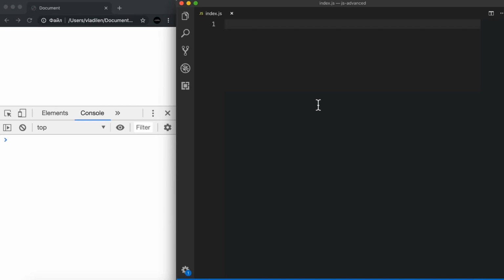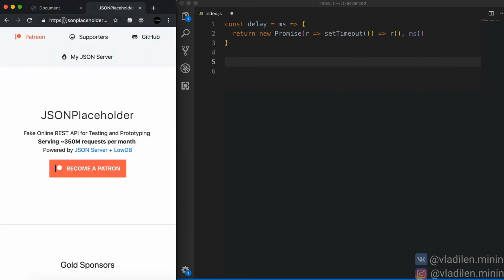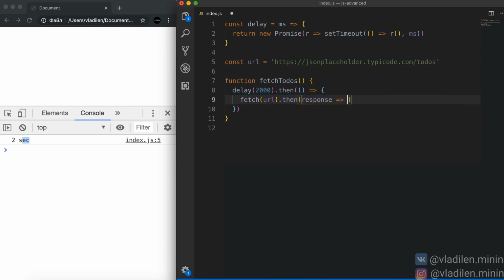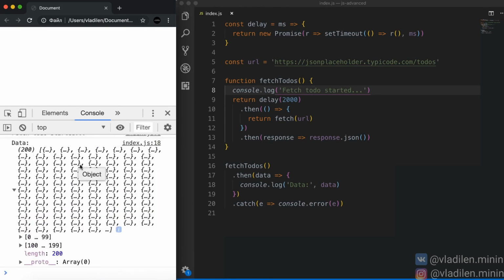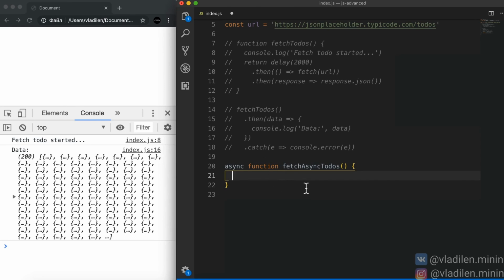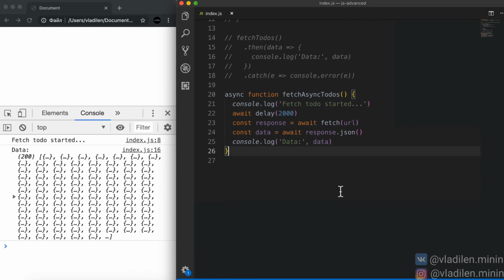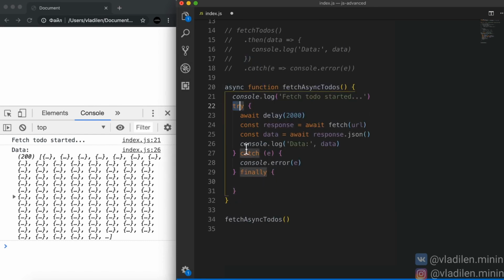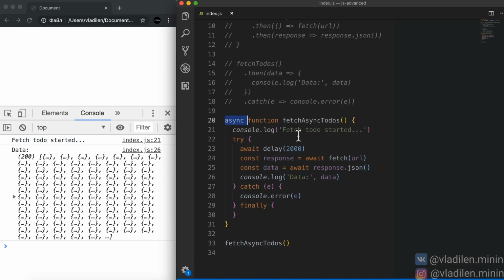Lesson 8. JavaScript: Async, Await & Server Communication with Fetch - Full Tutorial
Welcome to Lesson 8 of our JavaScript series! In this video, we dive deep into how JavaScript async and await work, essential for handling asynchronous code. You'll learn how to use the fetch API to communicate with servers and retrieve data seamlessly. Whether you're building web apps or just want to understand asynchronous programming in JavaScript, this tutorial is for you.

🚀 What You'll Learn:

What is async/await in JavaScript?
How to handle asynchronous code efficiently
Using the fetch API to get data from a server
Practical examples of async functions and await in JavaScript
Tips on handling errors with async/await
Best practices for server communication using fetch
This lesson is perfect for beginner JavaScript developers as well as those looking to improve their understanding of asynchronous JavaScript. Make sure to watch till the end for key tips and tricks!